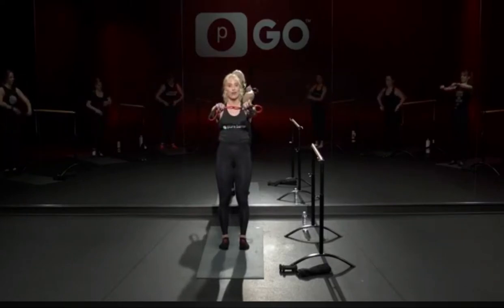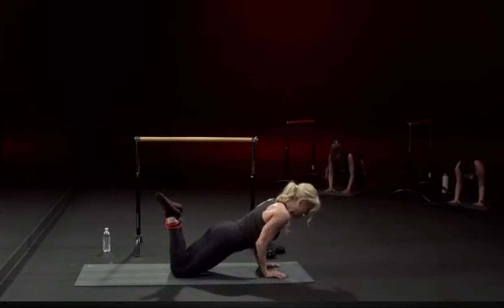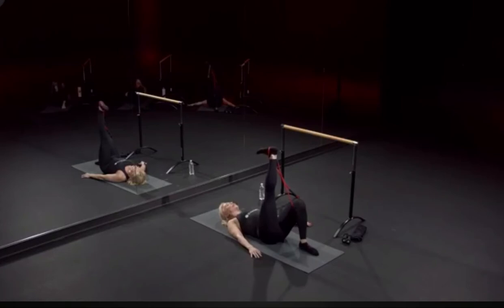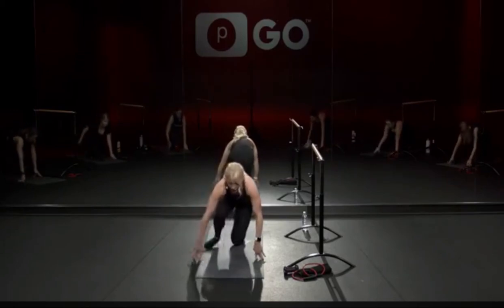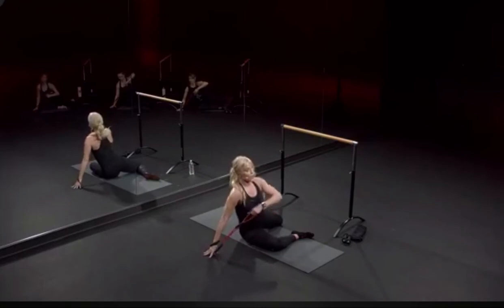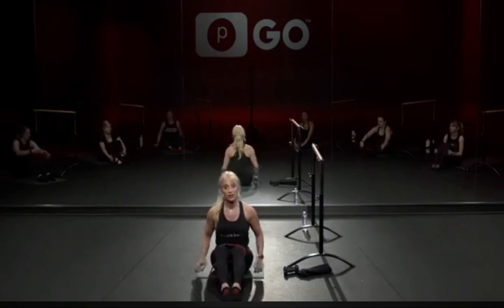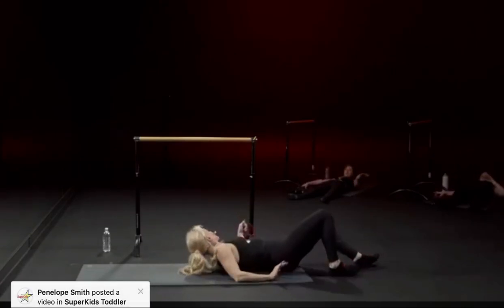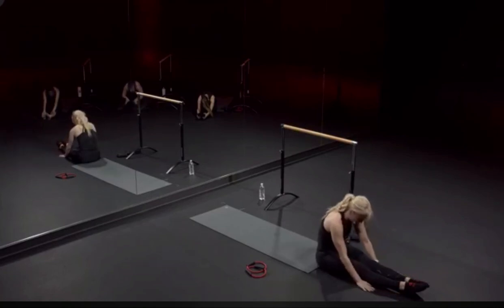Pure Barre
3/24/2020